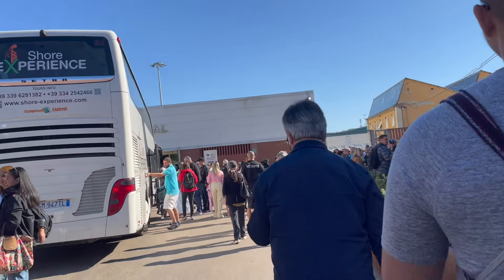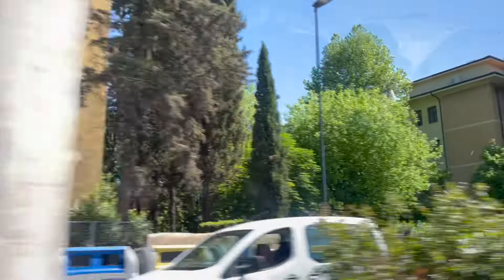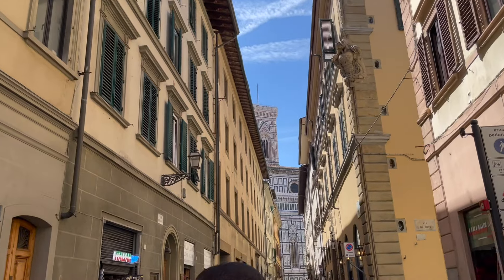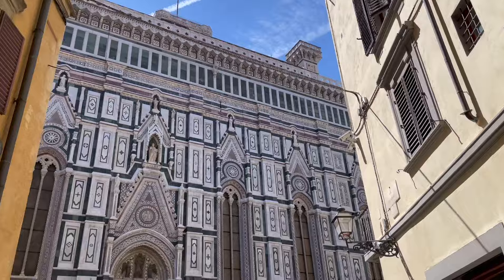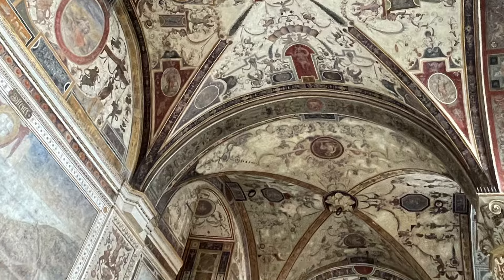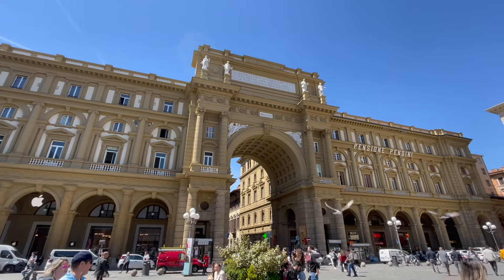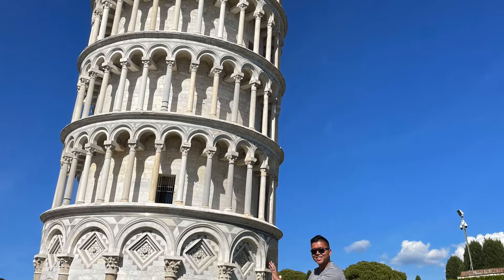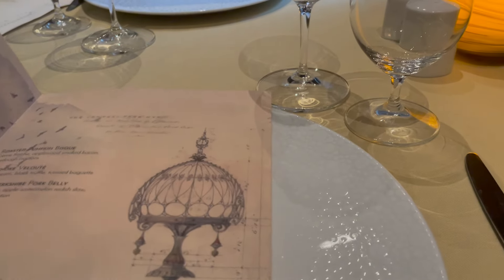WE WENT TO ITALY!! FLorence and Pisa Mediterranean Cruise